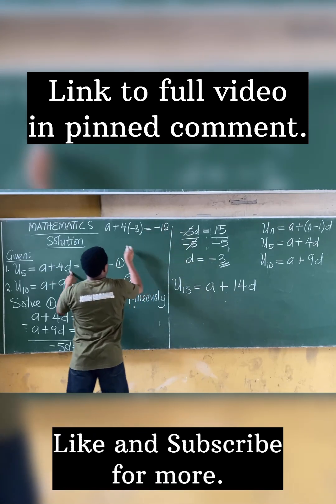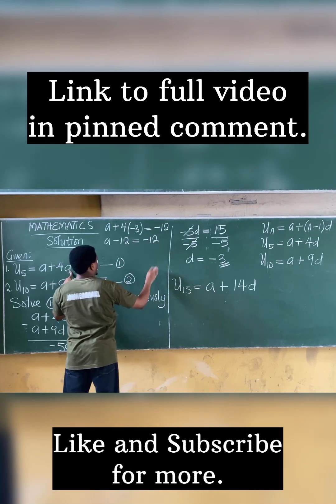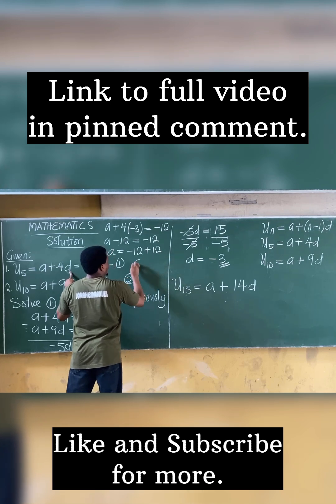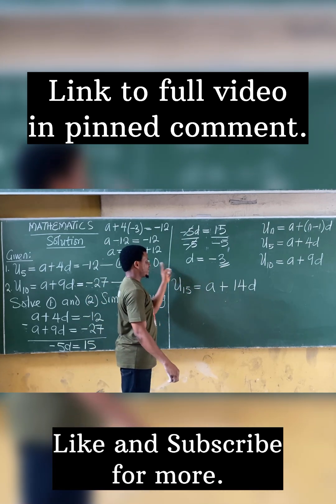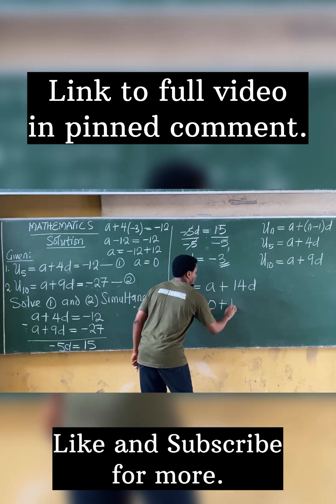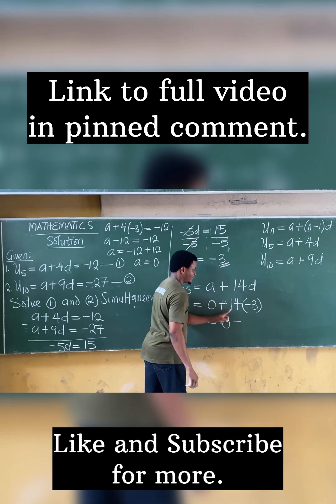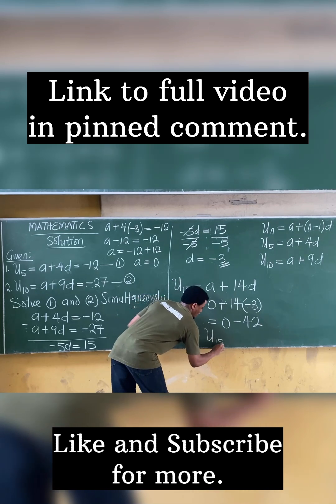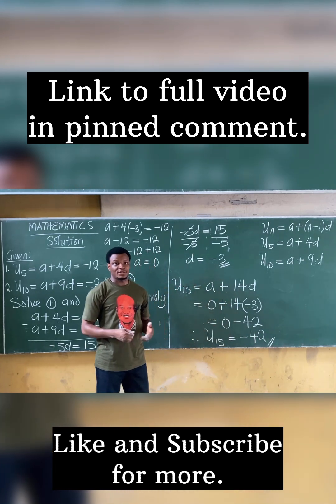Arithmetic Progression Example : Solution to Question on AP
In this video, I explain and provide he solution to a question on Arithmetic Progression (AP). I also explain how to find the different terms of an Arithmetic Progression as well as the common difference of an Arithmetic Progression. If you want to learn about Arithmetic Progression, watch this video.